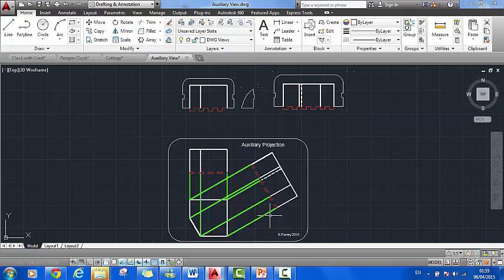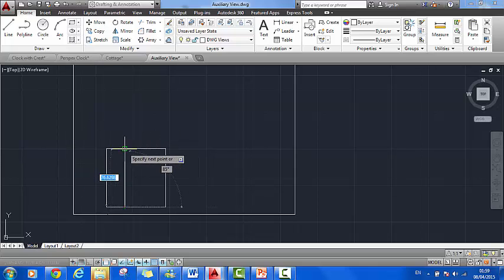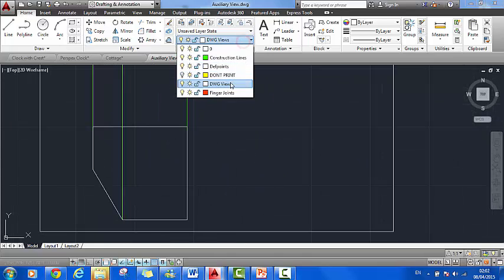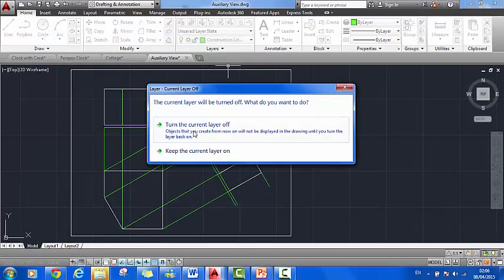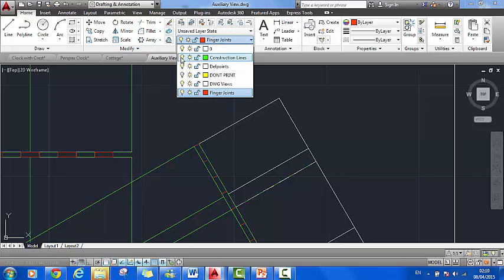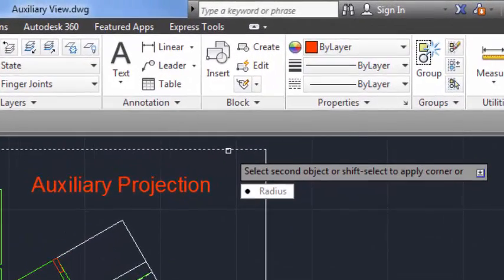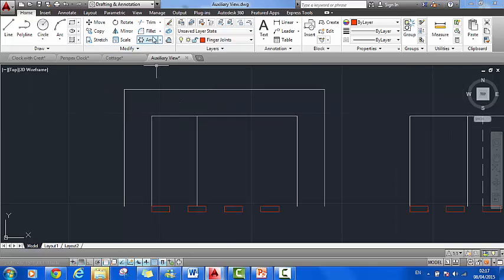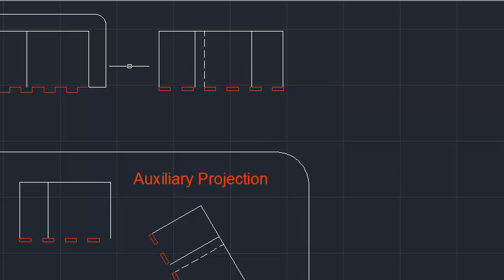Demo Auxiliary View